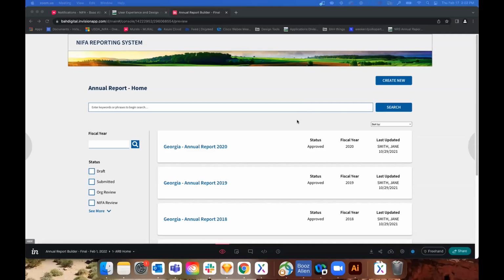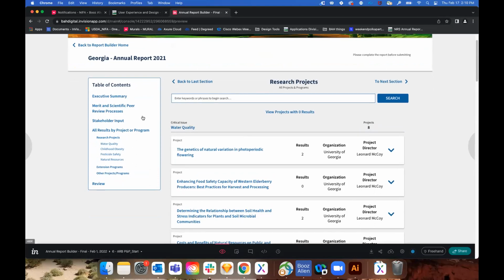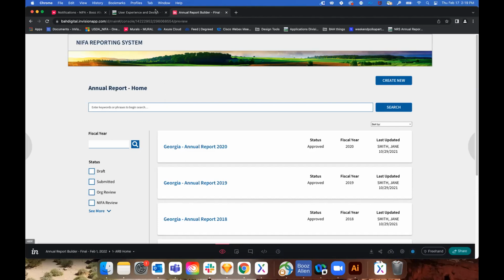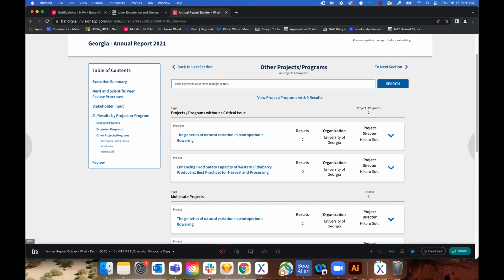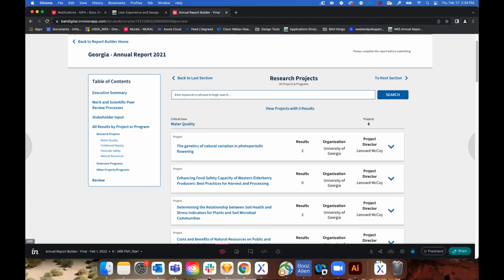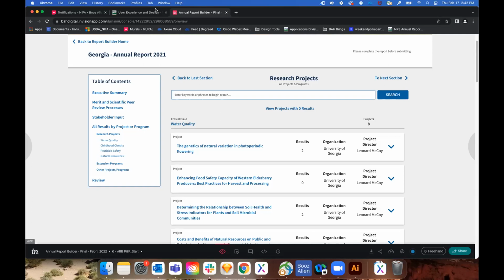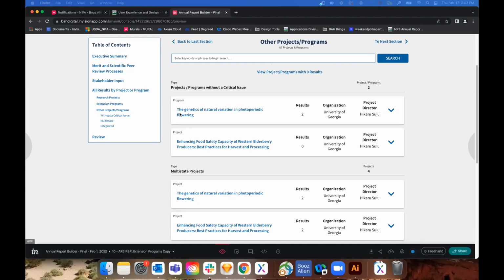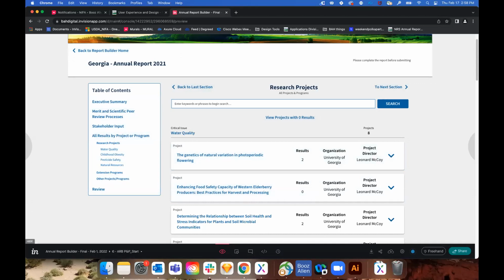NIFA Reporting System Webinar | February 17 2022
The U.S. Department of Agriculture’s National Institute of Food and Agriculture (NIFA) held a webinar on February 17, 2022, led by the Planning, Accountability and Reporting Staff (PARS). The webinar provided a live demonstration on the upcoming annual report builder module set to release in the next month. The demonstration provided a view for current users of the NIFA Reporting System (NRS) and time was also dedicated to Q&A with participants.